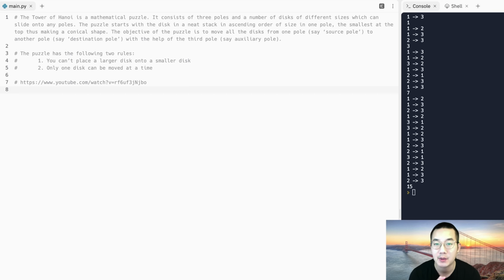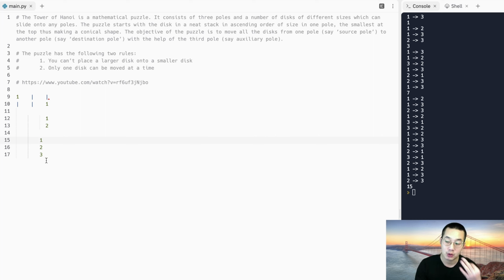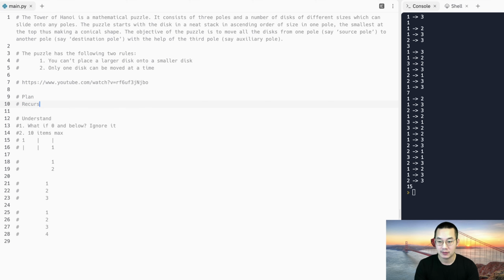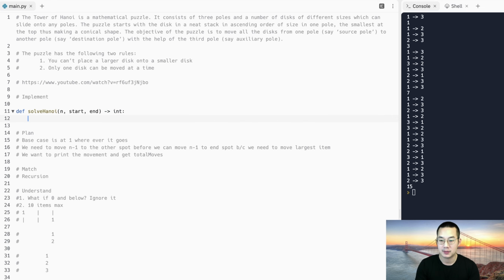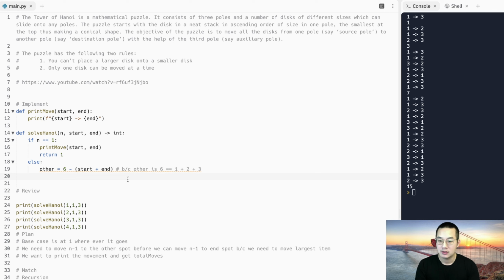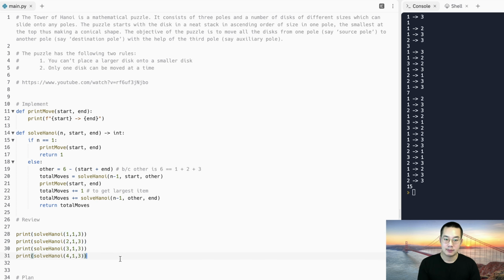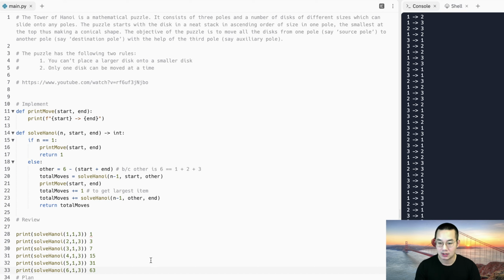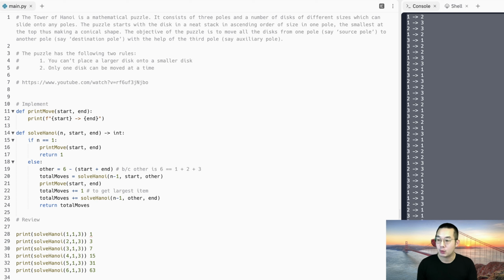UMPIRE Algorithms: Tower of Hanoi Recursive